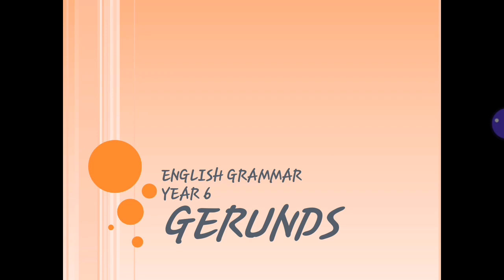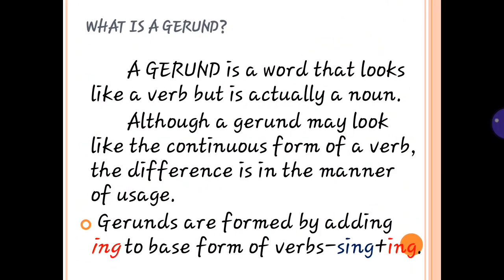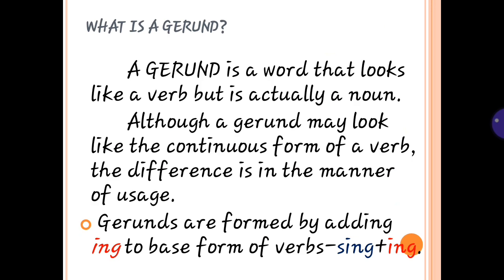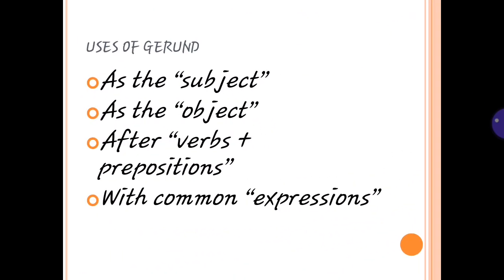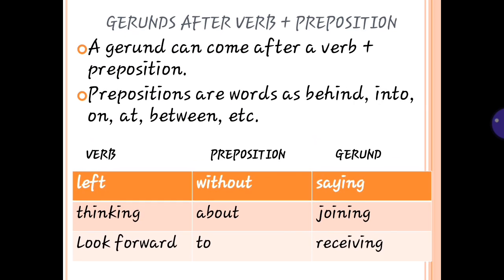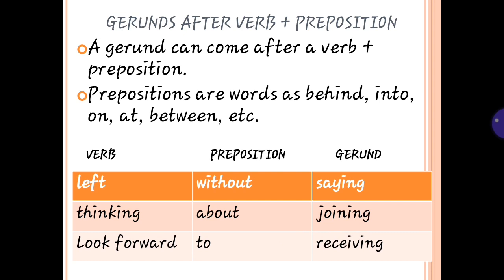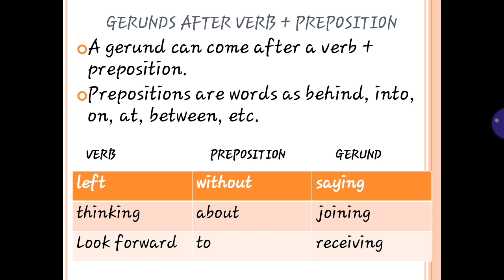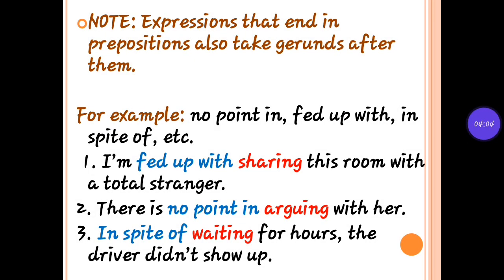Gerunds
Using gerunds for Grade 5